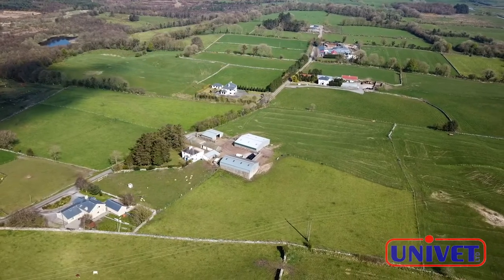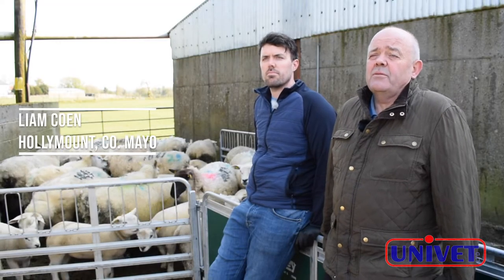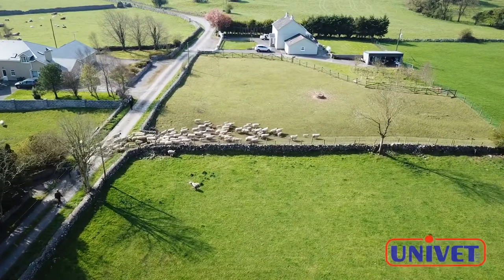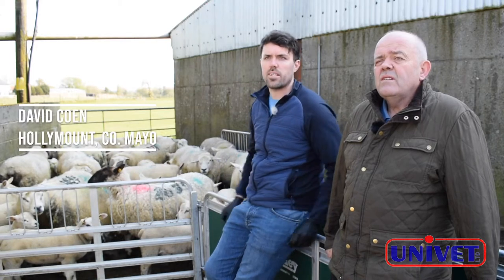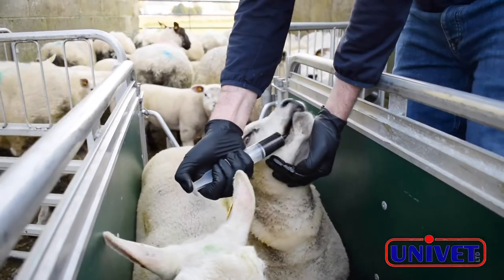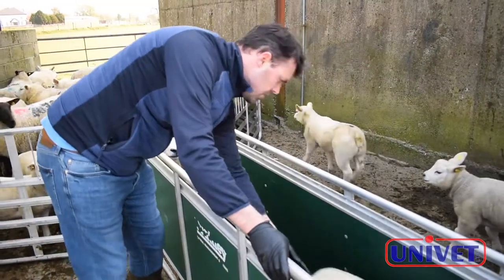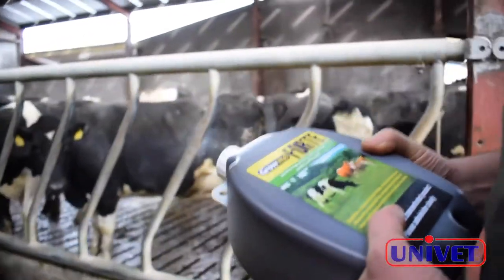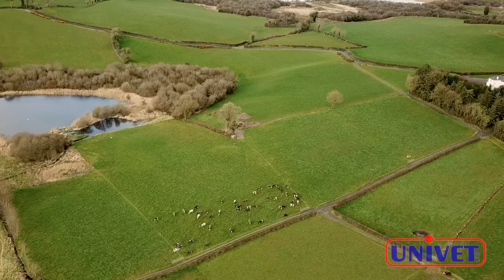Growvite Video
The Growvite range is a range of oral mineral products supplying chelated mineral, vitamins and trace elements essential for improved fertility, thrive and performance.